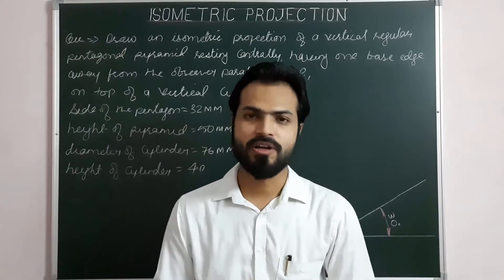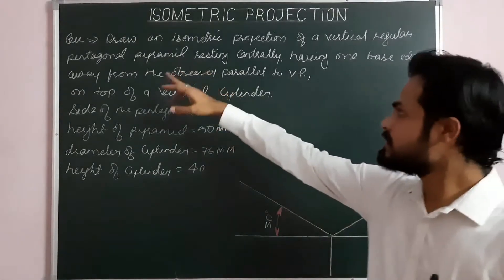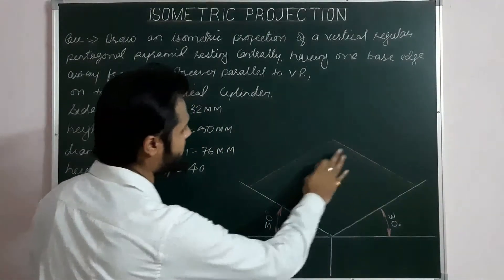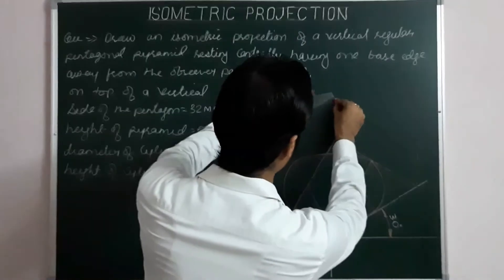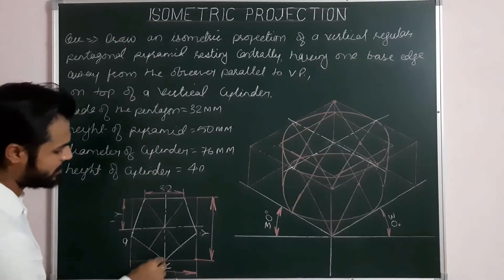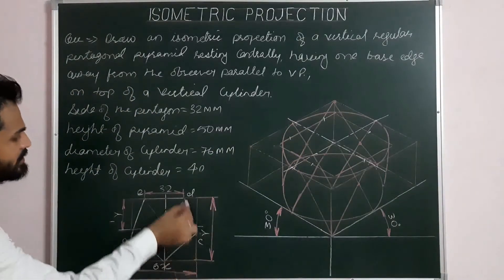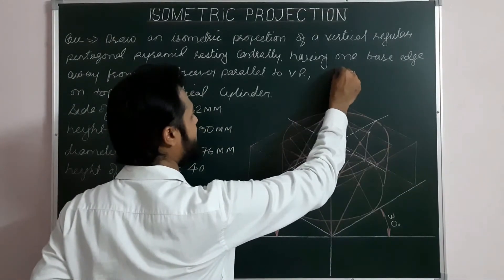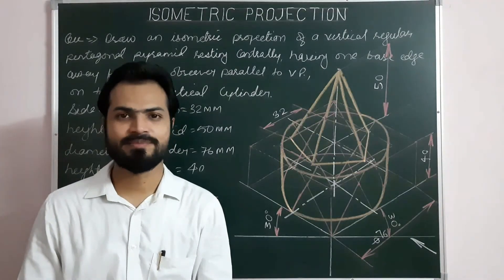Isometric Projection Of Combination Of Cylinder & Pentagonal Pyramid in Engineering Graphics (P-18)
*Draw an Isometric Projection of a vertical regular pentagonal pyramid resting centrally, having one base edge away from the observer parallel to V.P., on top of a vertical cylinder. Side of the pentagon = 32 mm, height of pyramid = 50 mm, diameter of cylinder = 76 mm and height of cylinder = 40 mm.*